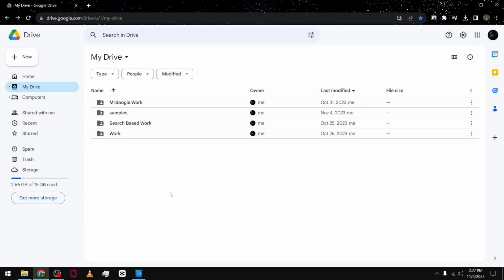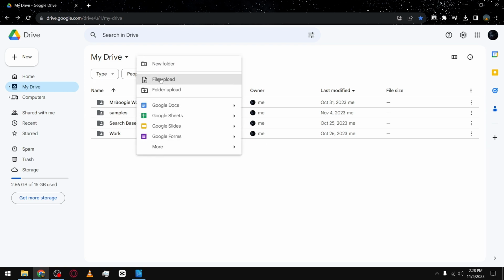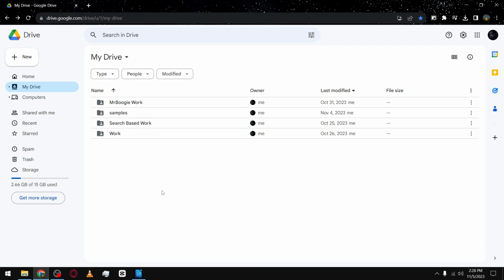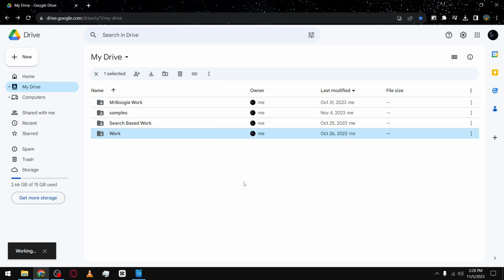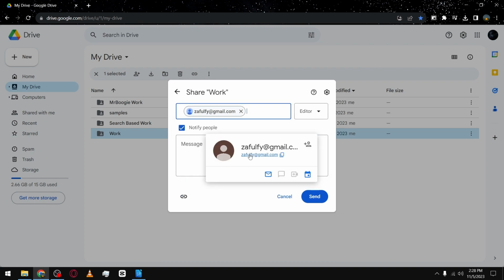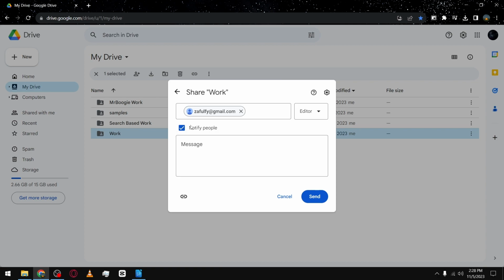How To Send Large Videos On Gmail (2025)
How To Send Large Videos On Gmail

In this video we show you How To Send Large Videos On Gmail. If you want to know How To Send Large Videos On Gmail then this is the perfect tutorial for you.